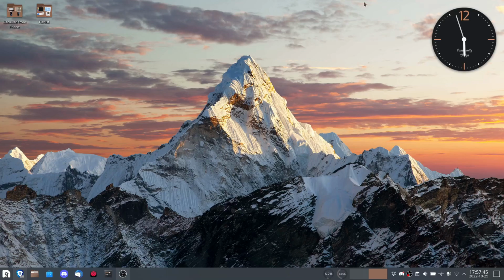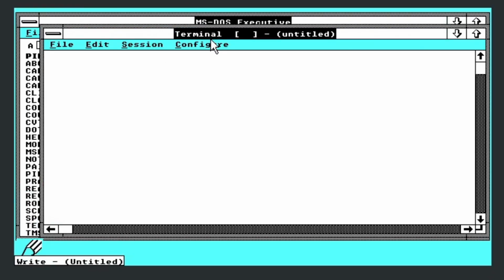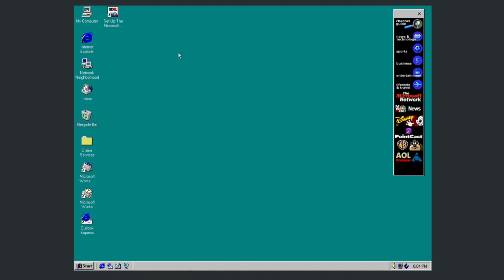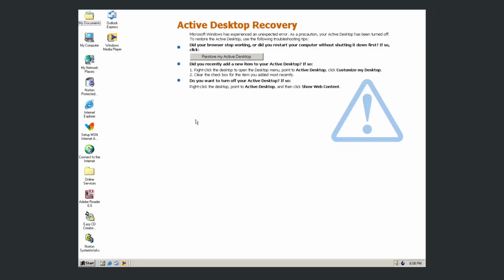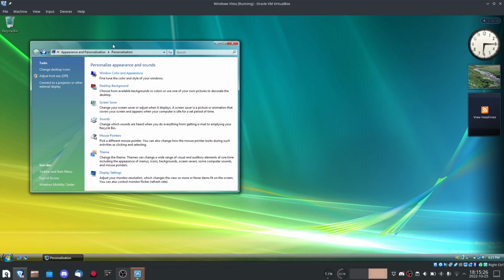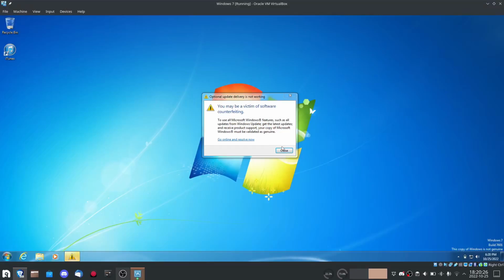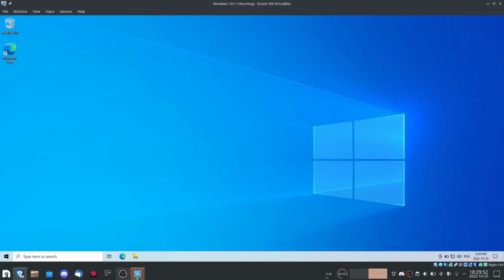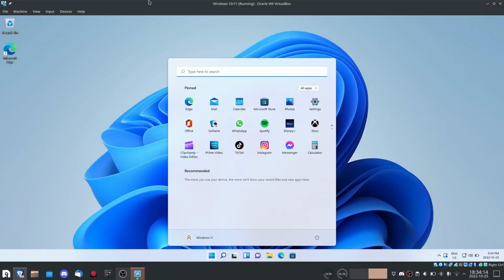Ranking EVERY version of Windows!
Hey everyone, it's EverythingeeB here! Today I am going to be ranking every version of Windows. Windows has gone through a lot of changes from 1985 to 2021, so I figured I'd take a look back at them and rank them. Sorry this video isn't up to par with my usual standards, I was sick while recording, my sister was interrupting my recording constantly and I'm editing with Kdenlive for the first time. Also, I know the audio is missing at 0:00, not sure what happened there.